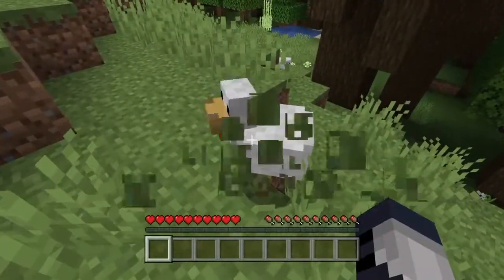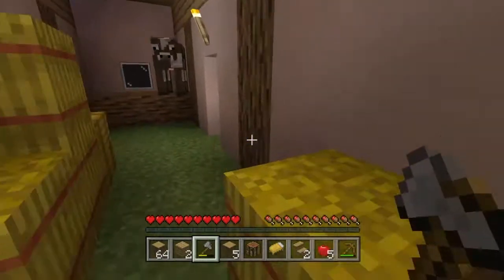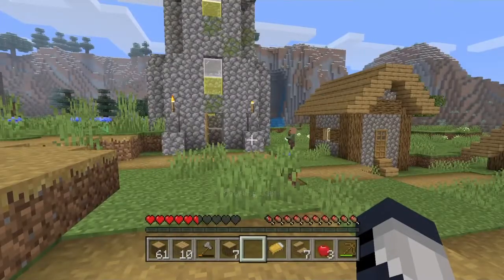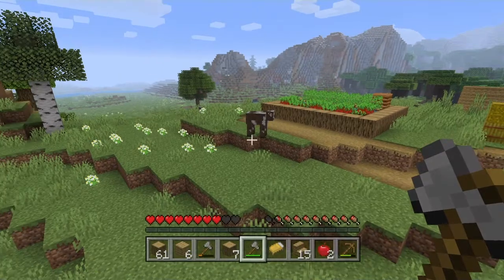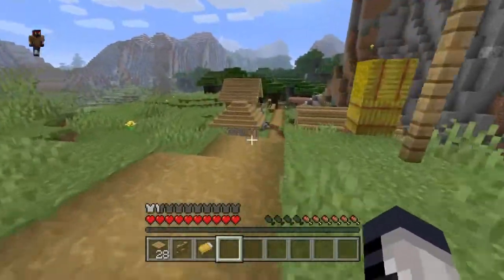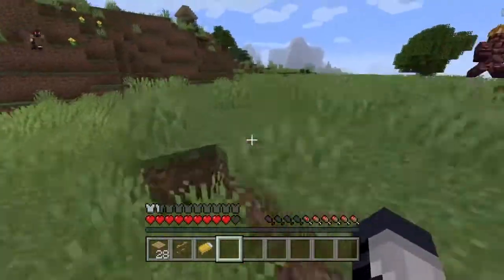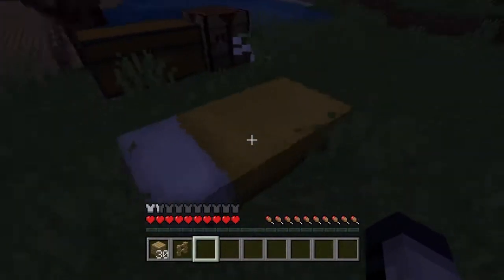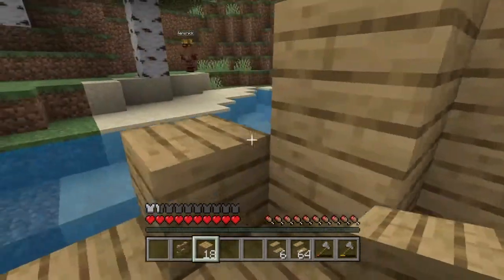Building Our First House (Minecraft #1)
Welcome to the start of a new Minecraft series. In this episode, Son_Of_Kaboom and Lemsnick build their first house.